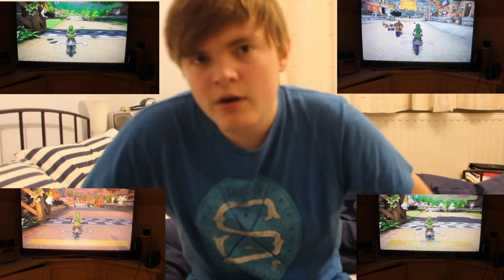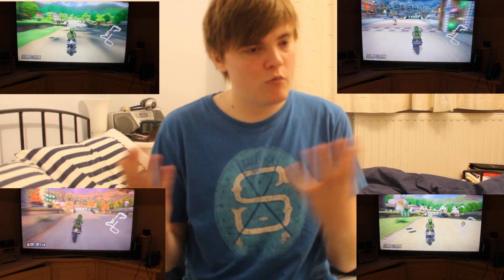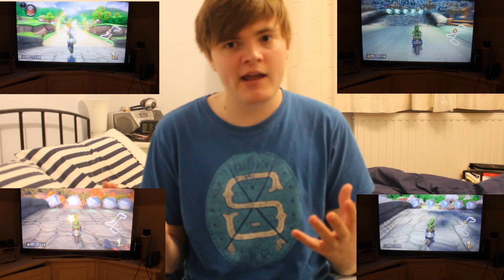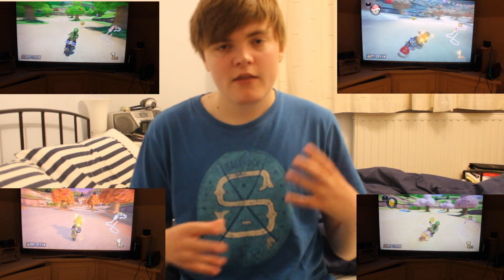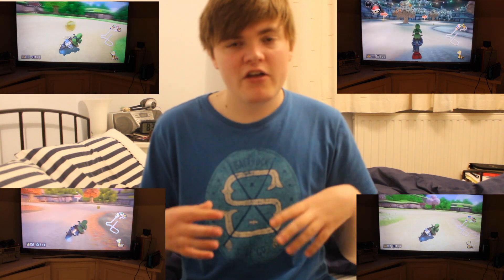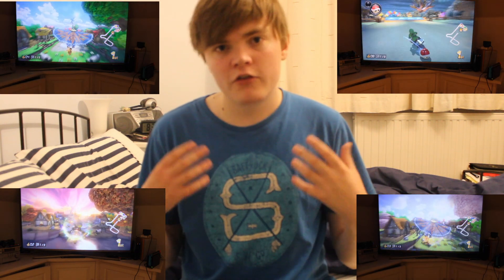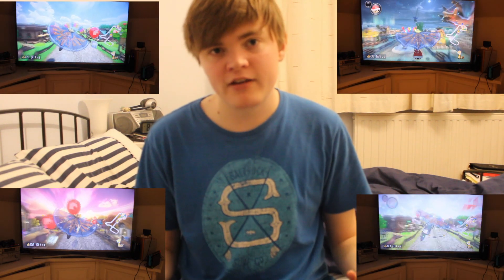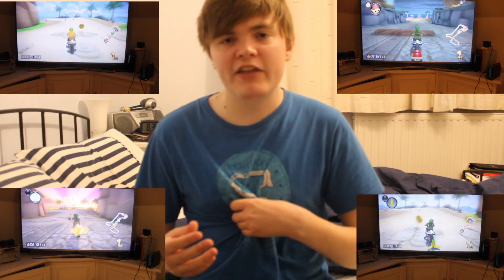Top 5 Mario Kart 8 Deluxe Tracks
This is a re-upload of Yesterday's Video.